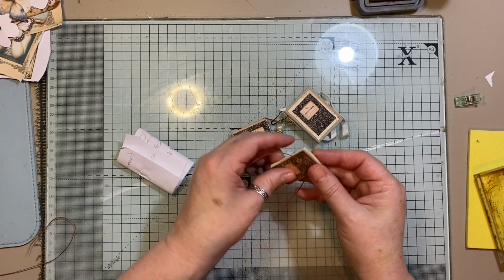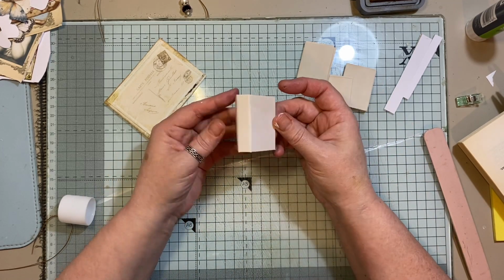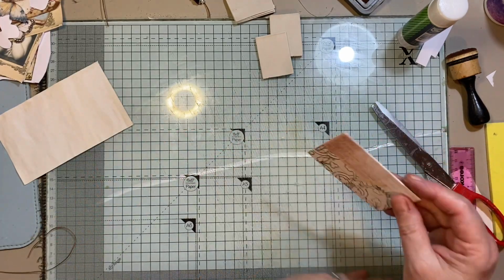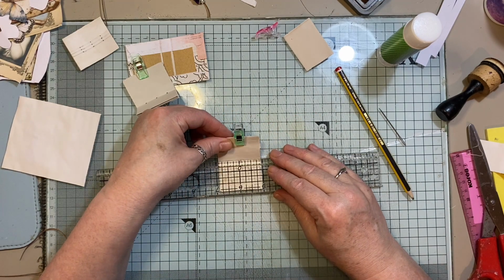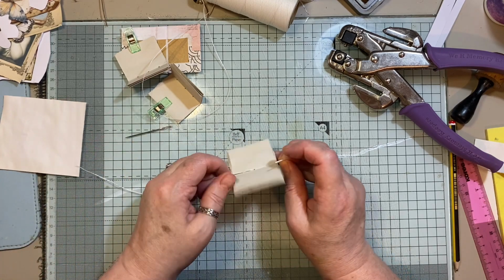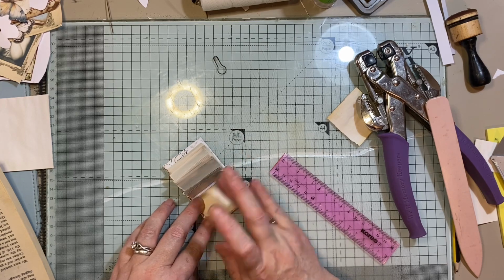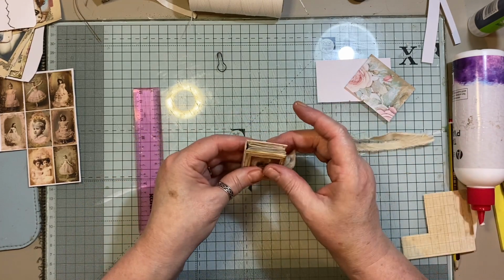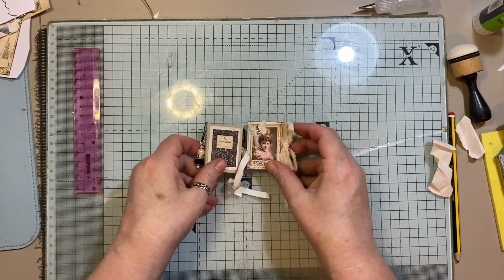Craft With Me : Pinterest inspired project mini tiny journal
ARTYmaze
Tsunami rose
MyPorchPrints
Tracie Fox
Old design shop Etsy
TaylorMadeJournals
Ruby&Pearlxo
Handmadefromlisa etsy
LaceBoutique1 Etsy